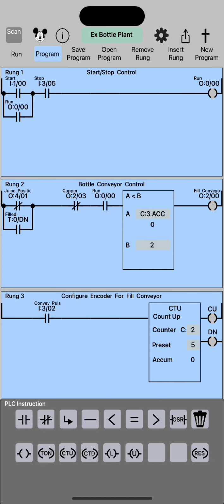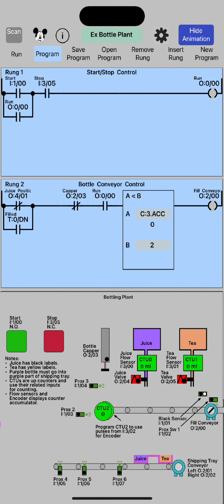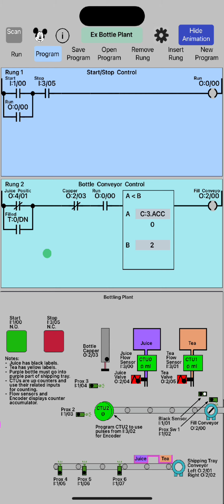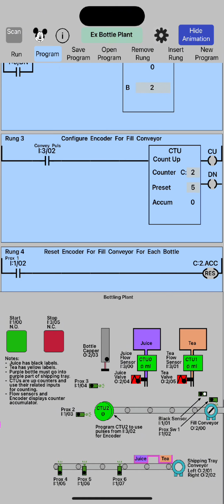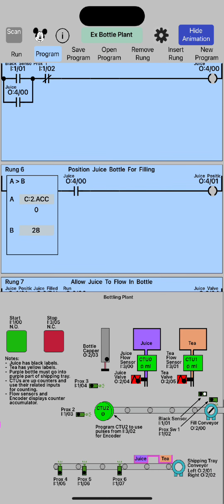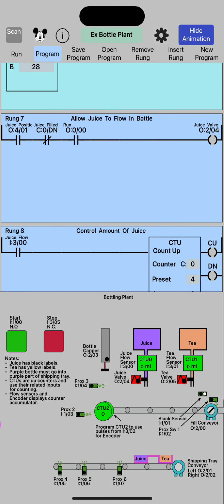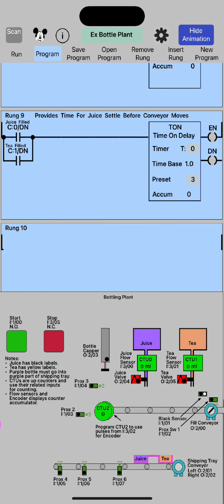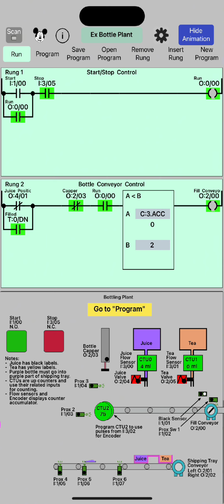PLC Simulator 2 David White Bottle Plant Vid 2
Animation tutorial for app "PLC Simulator 2", Bottle Plant Vid 2.